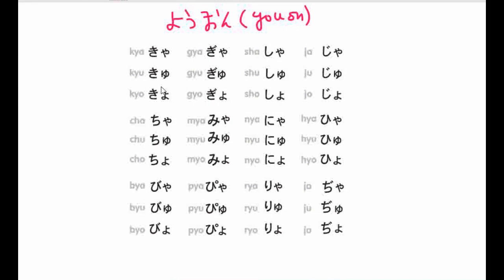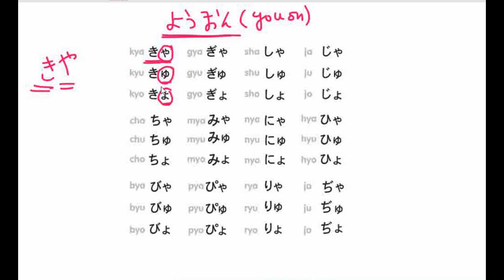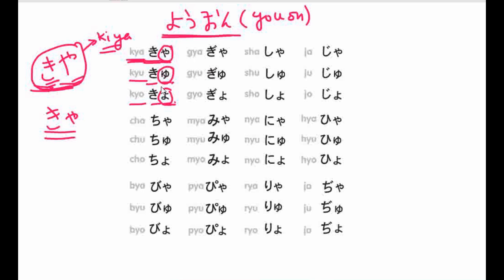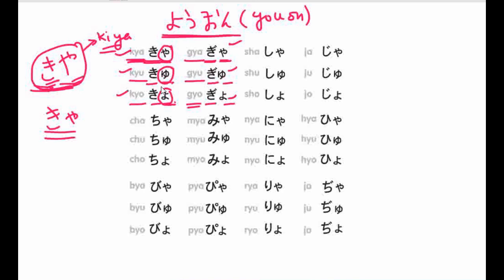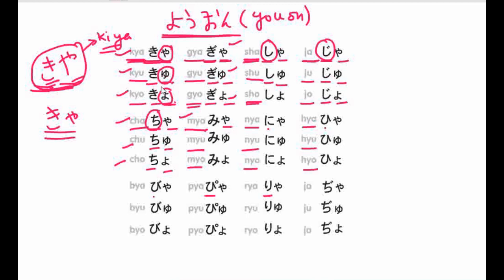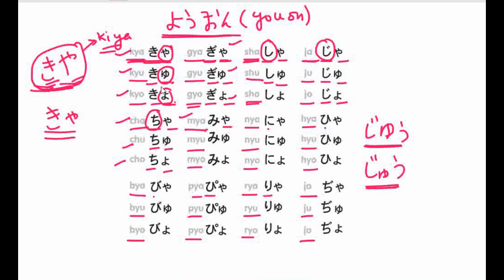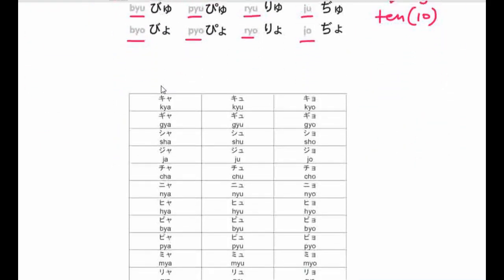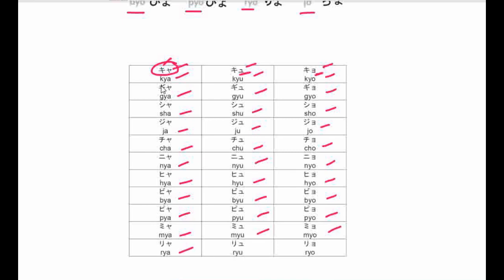#26 Japanese Youon, Additional Japanese letters with sounds : Japanese for Beginners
In this video you will learn about Additional Japanese Hiragana and Katakana letters with different sounds and their effect on meaning of the word.